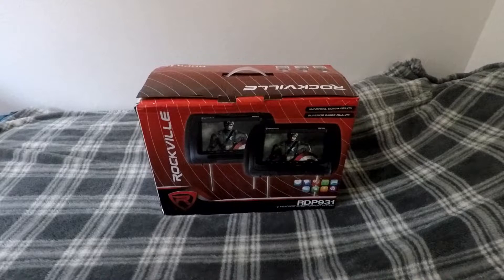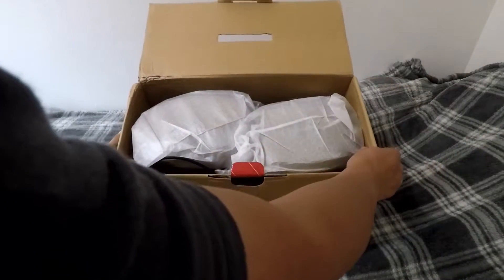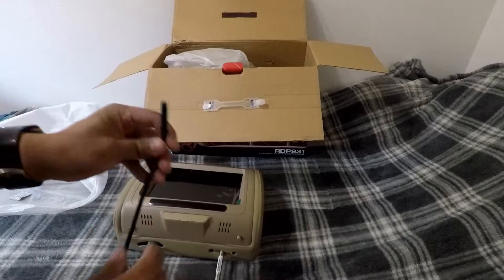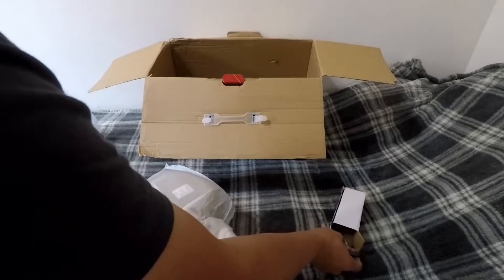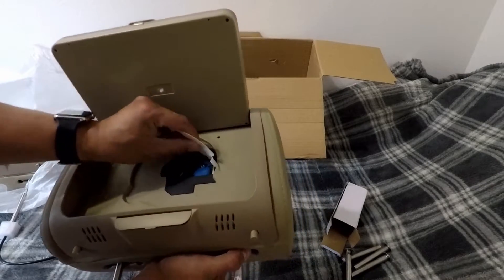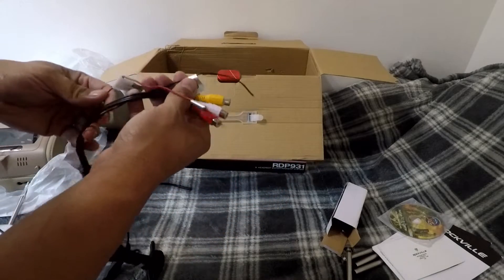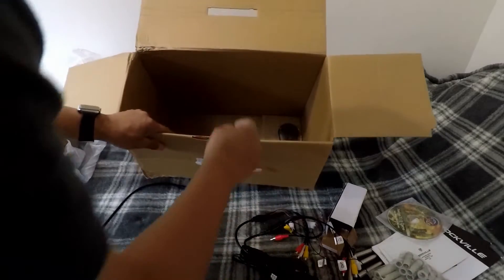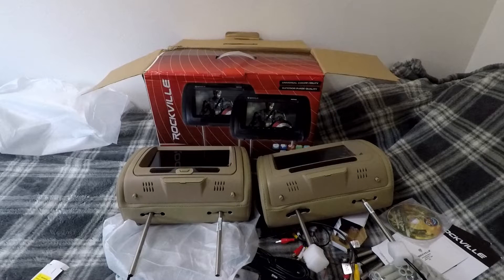Unboxing of the Rockville 9 Inch Headrest Monitors and DVD Player RPD931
This is a video for the unboxing of the Rockville 9" DVD and Monitors in the color Beige - RPD931.

Contents in the box:
1 qty 9" Monitor with DVD player, USB, Aux input and HDMI input
1 qty 9" Monitor without DVD
1 qty Harness for the DVD player and monitor
1 qty Harness for the monitor only
1 qty DVD remote
1 qty Game console remote
2 qty Plastic shims for the headrest pole kit
1 qty Metal shims for the headrest poles
2 qty Instruction Manual
2 qty Warranty Card
2 qty AAA batteries